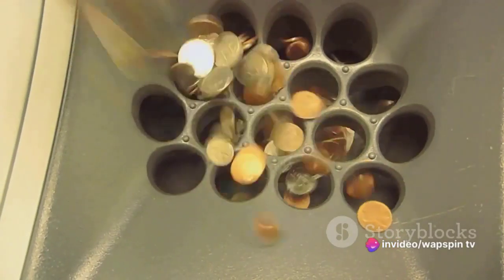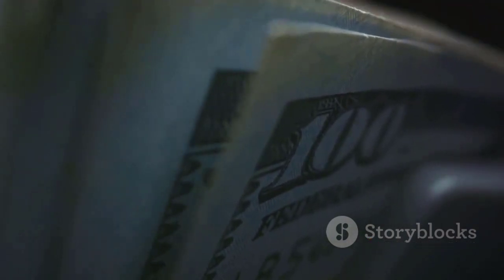How Money is Produced in Modern Factories, Amazing Pure Gold Casting Process, Produce Coins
Unveiling the Fascinating World of Money Manufacturing | Wapspin Tv

Description:
Welcome to Wapspin Tv, where we dive deep into the captivating journey of money manufacturing! In this exciting video, we'll take you behind the scenes of the most interesting money manufacturing processes from around the world.

Join us as we explore the intricate techniques and advanced technology involved in creating and printing money. From the design phase to the final product, you'll witness the incredible attention to detail and security measures implemented to prevent counterfeiting.

Discover the secrets of how banknotes are made, including the specialized materials used, the impressive printing methods employed, and the rigorous quality control processes involved. We'll also shed light on the fascinating history of money and its evolution throughout the ages.

Prepare to be amazed as we unearth the hidden stories behind some of the world's most iconic currencies, and showcase the intricacies involved in minting coins. From the intricate engravings to the precise machinery used, you'll gain insider knowledge on what it takes to produce these essential pieces of our economy.

So don't miss out on this eye-opening adventure into the world of money manufacturing. Hit that 'Like' button if you're excited about joining us on this journey, and be sure to share this video with your friends who enjoy learning about the captivating processes that shape our financial system.

OUTLINE:

00:00:00 Introduction and History of Money
00:00:56 The Birth of a Bill
00:02:47 The Life of a Coin
00:04:34 The Journey of Money
00:06:22 Fascinating Facts about Money
00:08:13 Conclusion

* Please, support the original creators. All credits in this video

How Money is Produced in Modern Factories,Amazing Pure Gold Casting Process,Produce Coins,Pure Gold,Gold Casting Process,Modern Factories,How Money is Produced